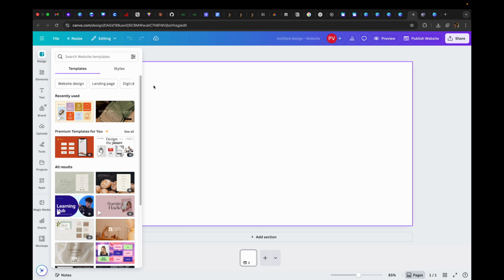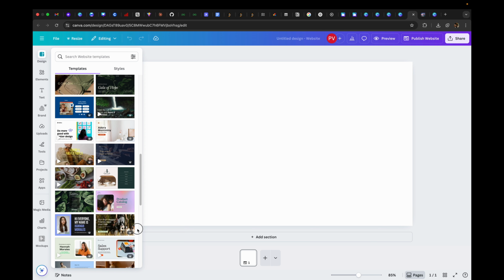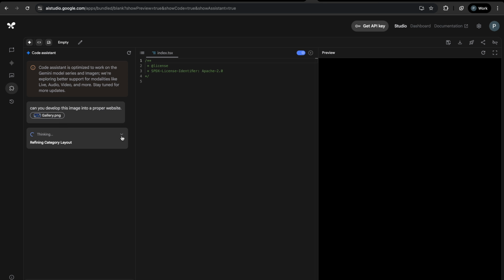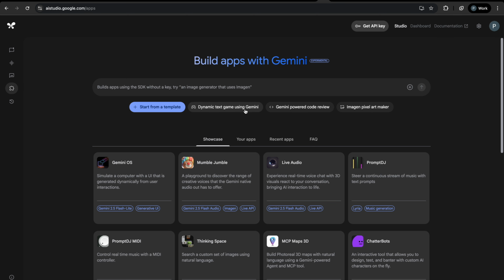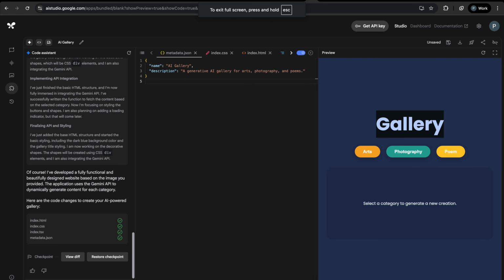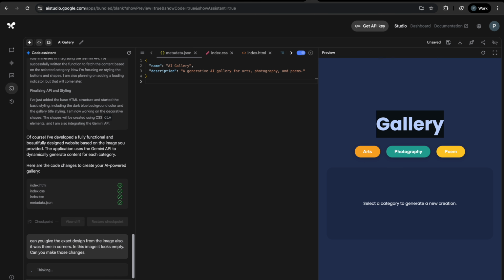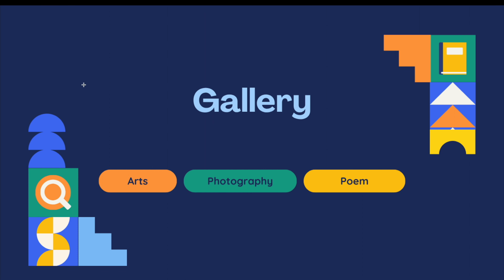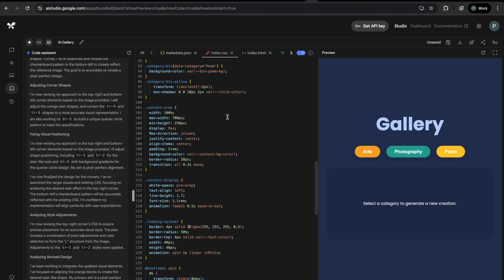Testing Google AI Studio for Website Design 🧪 | Can AI Build Beautiful Websites?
💻 Curious if Google AI Studio can really design websites for you? In this video, I test and explore Google’s latest AI-powered website design tool to see how well it performs for creators, developers, and personal brand builders.

✅ What You’ll See:
🔹 Step-by-step walkthrough of Google AI Studio
🔹 Can it generate beautiful, responsive layouts?
🔹 Strengths & limitations for design workflows
🔹 AI vs manual design – which is better?
🔹 Final thoughts on using AI for web design in 2025

If you’re looking to build your portfolio, personal blog, or landing page, this tool might just change how you design forever!